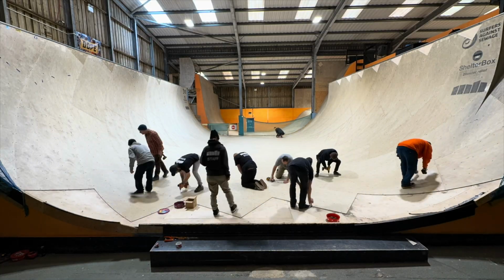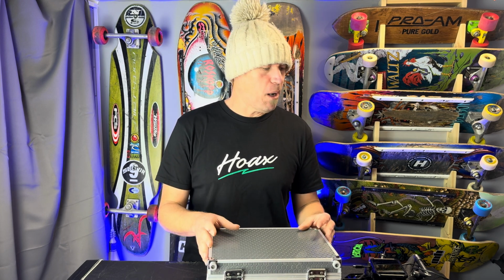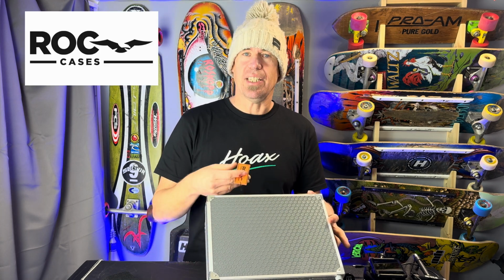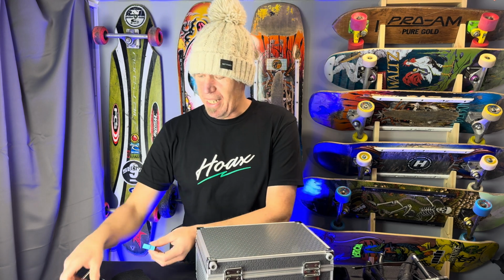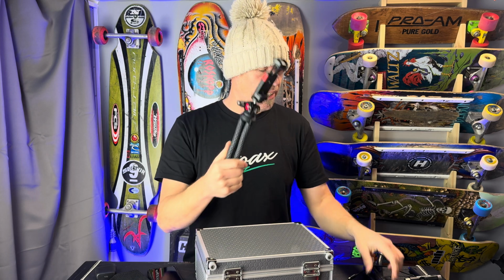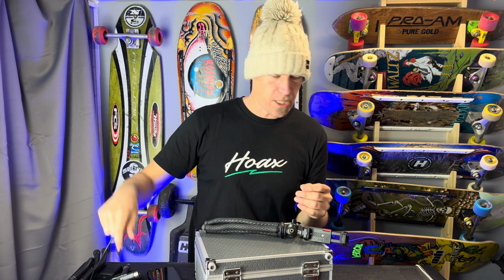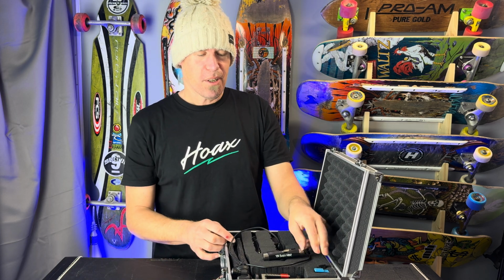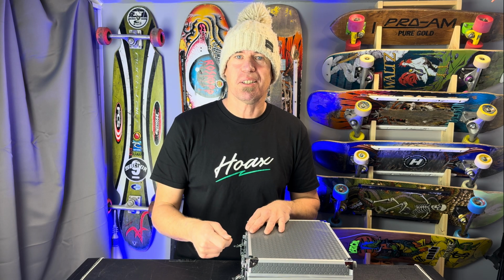Make A Skate/Surf Filming Kit Case for Under £20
In this video I'm making a case for all my skate filming kit included a powered recharger and other skate session essentials. In the box are -
Roc Case
INIU Power Bank
GoPro 8 Black
Ulanzi FT01 Tripod
Synco Wireless Lav Mic
Skate Tool
iPhone 11
Gorilla Tape